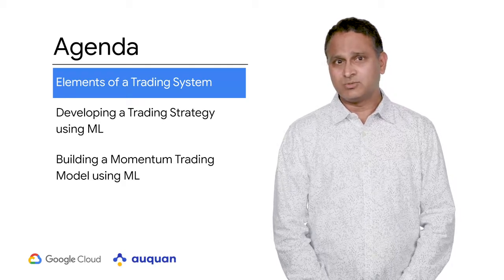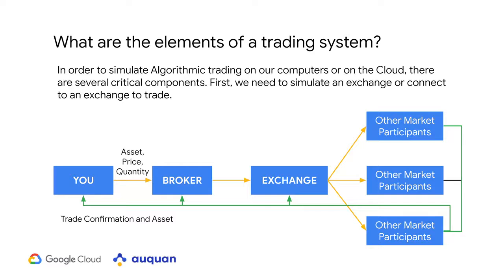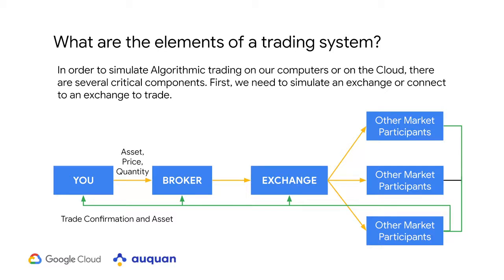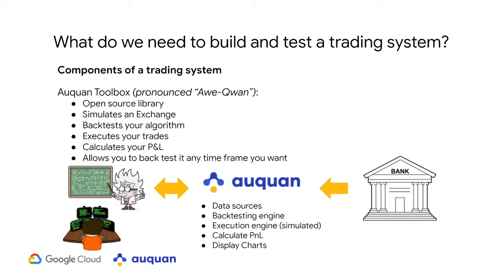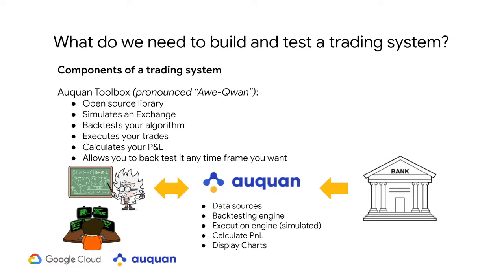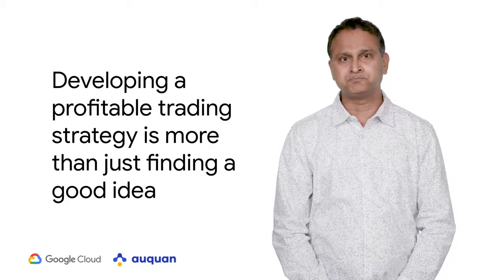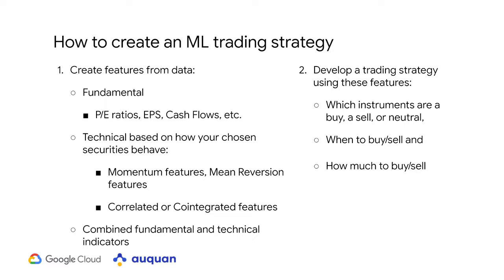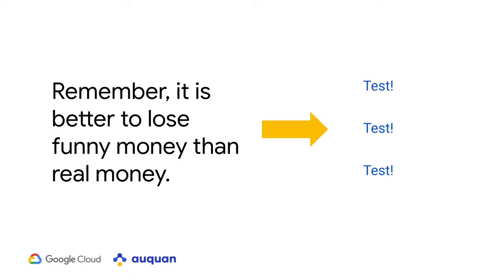MLfT 2 : Wk 3.2.1 - Building a Momentum Trading Model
2nd Course : Using Machine Learning in Trading and Finance